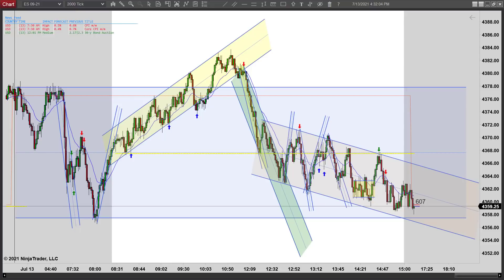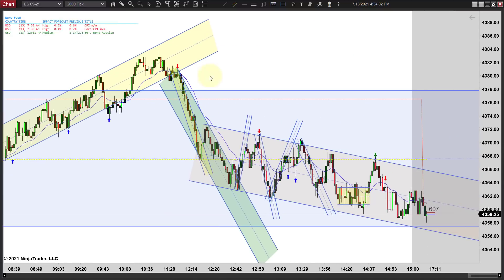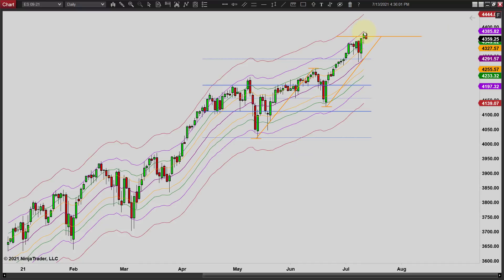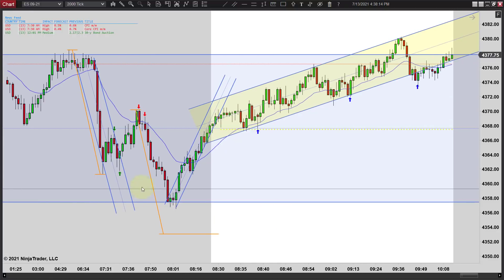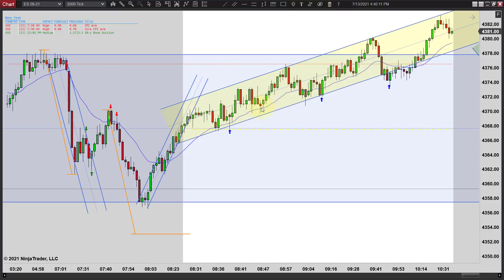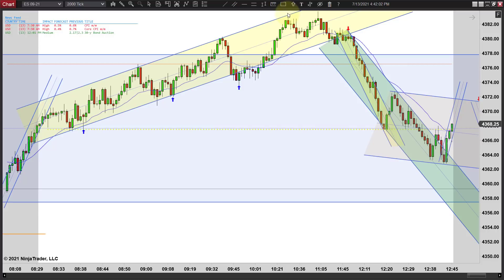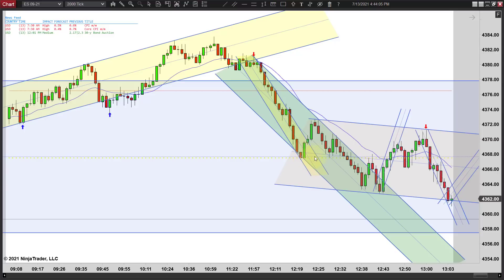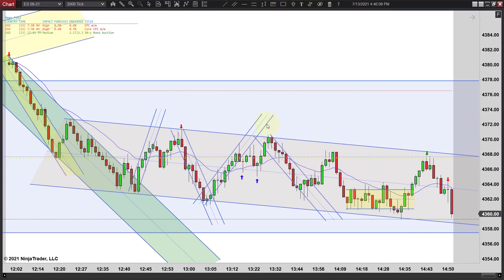Price Action Trading - Range Day - Episode 071321